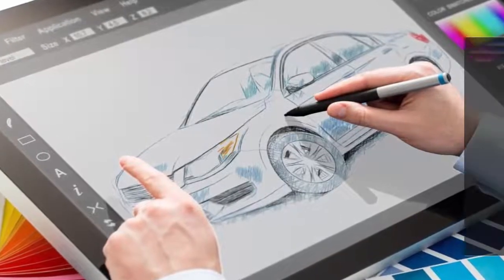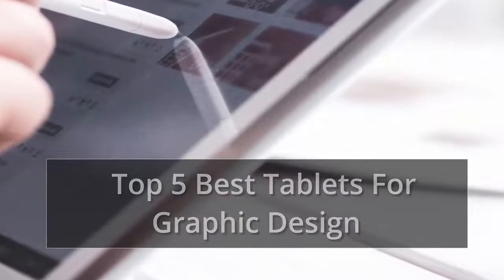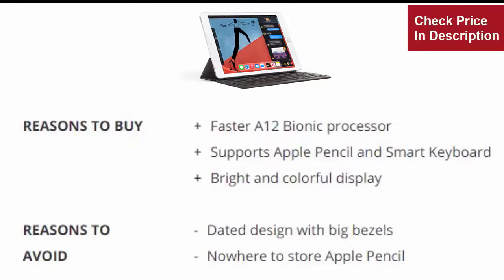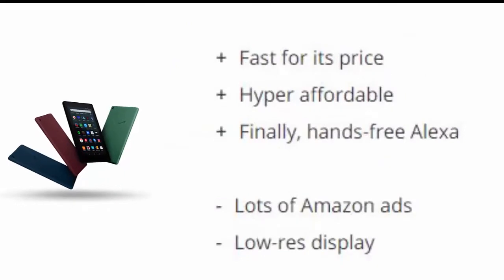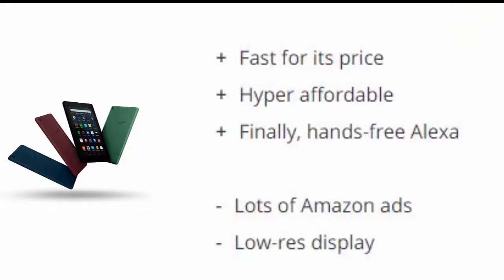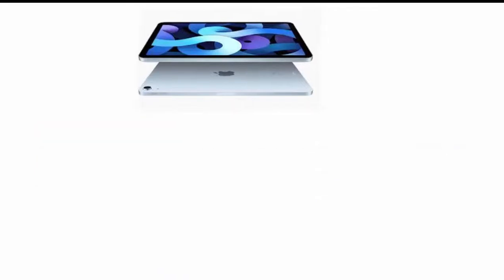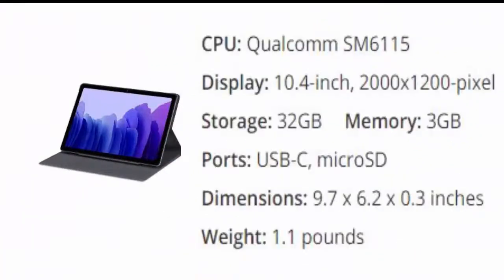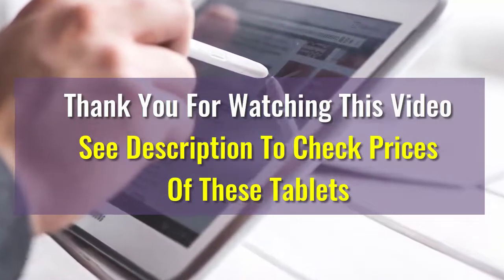Top 5 Best Tablets For Graphic Design To Buy Right Now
Graphic design has improved from using a computer and mouse to having tablets that help you ease the work. The industry is still growing, and the designers and artists are met with new demands every day. So, choosing the best tablets for graphic design means getting more than a tablet and stylus pen.

We have covered the top ten tablets for you to choose from. Both amateurs and gurus are welcome since there is something for everyone below.

1. Apple Tablet for Graphic Design:
2. Amazon Fire Tablet For Graphic Design:
3. Microsoft Surface Tablet For Graphic Design:
4. iPad Tablet For Graphic Design:
5. Samsung Galaxy Tablet For Graphic Design: